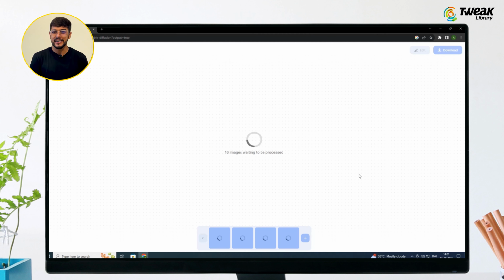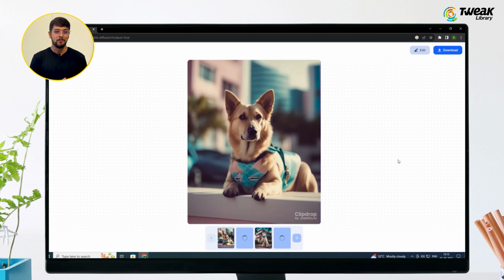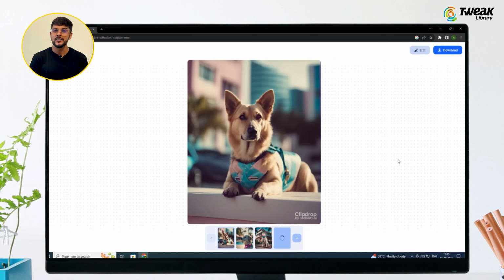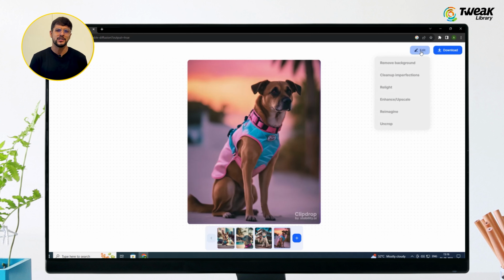SDXL 1.0 Complete Guide To Generate Amazing Images | Use Stable Diffusion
Stability AI has officially released the latest version of their flagship image model, the Stable Diffusion SDXL 1.0. In this complete guide you’ll learn how to generate amazing images using Stable Diffusion technology.
Whether you're a digital artist, photographer, or simply curious about the power of AI in image creation, and want to generate photorealistic landscapes, abstract paintings, or cartoon characters, SDXL 1.0 can do it all. In this video we will take you through everything you need to know about SDXL 1.0 and how to use Stable Diffusion to create stunning images. With SDXL 1.0, you'll have access to a powerful toolset that allows you to experiment with different styles, colors, and effects effortlessly.
Stable Diffusion XL is a game-changer in the world of AI artwork. So, watch the complete video to learn how to use Stable Diffusion.